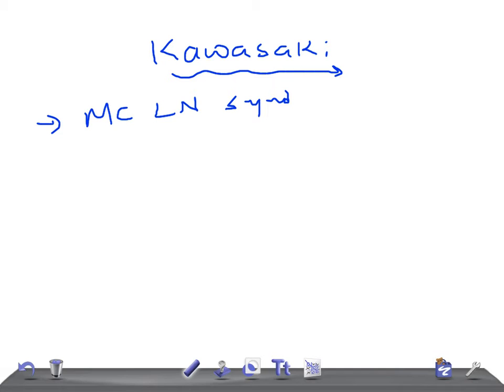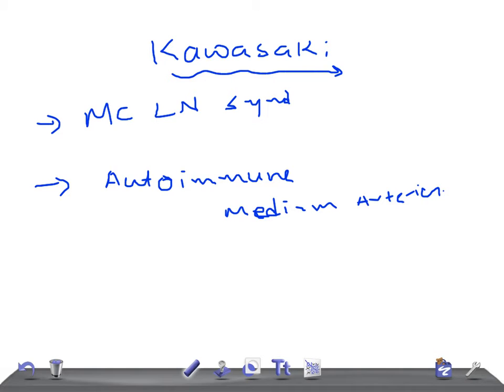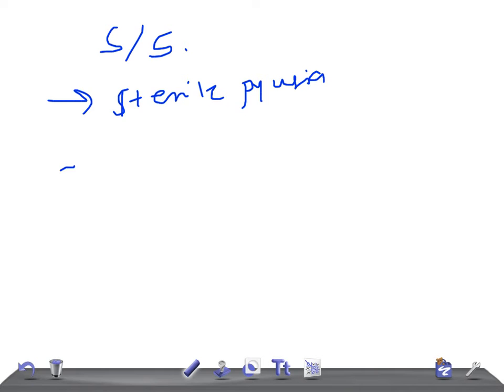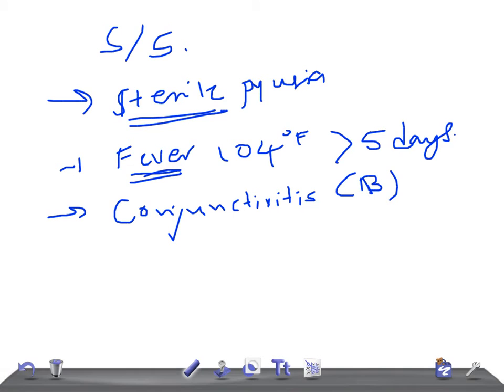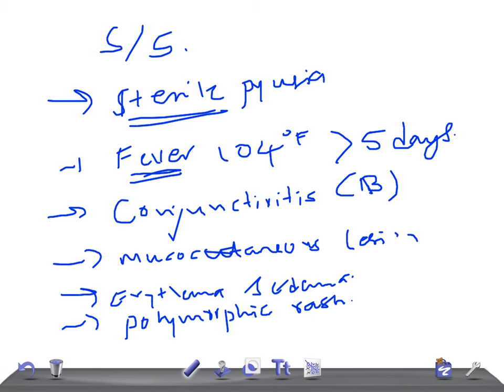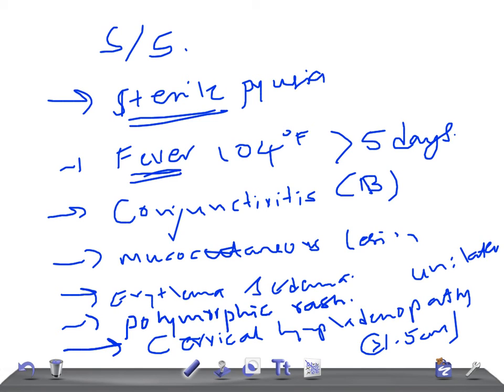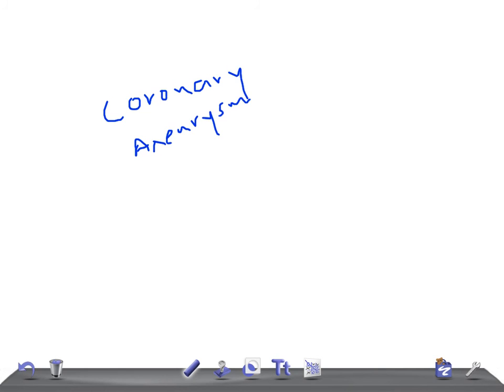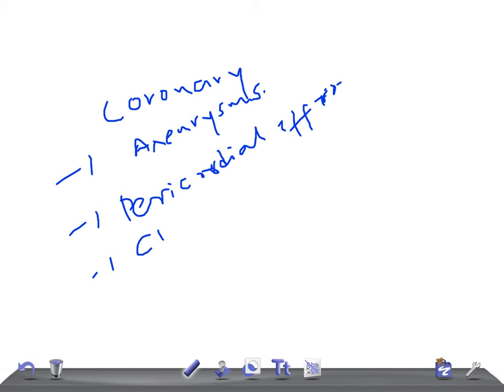QUICK PEDIATRICS: Kawasaki Disease, Autoimmune disorder